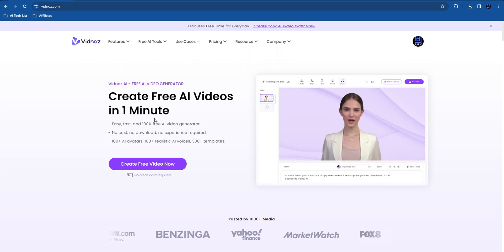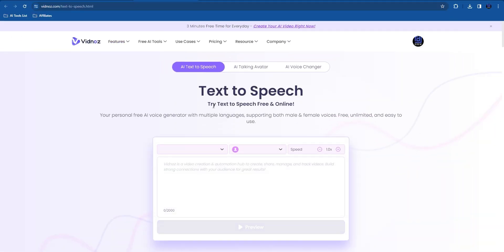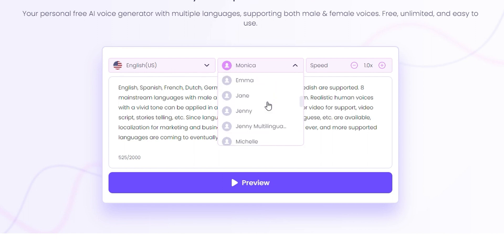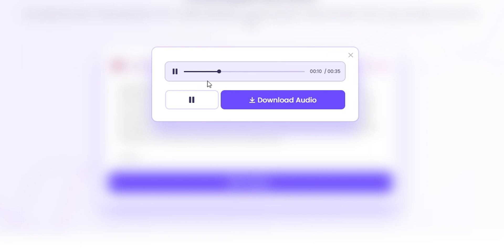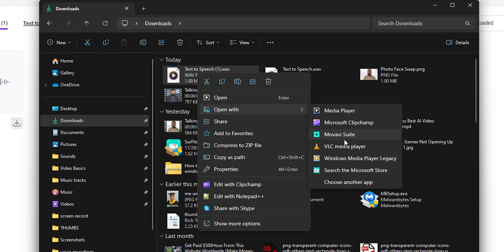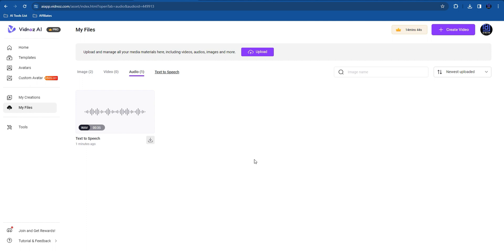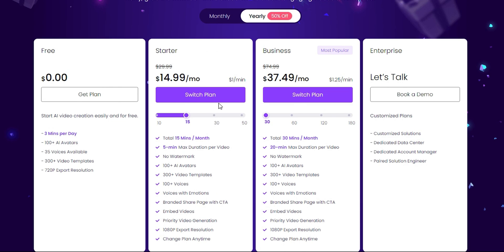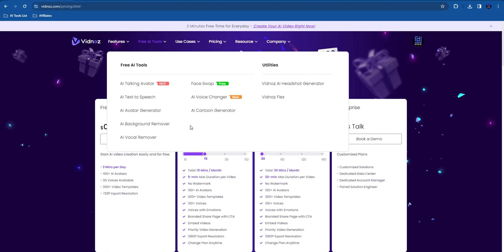Vidnoz AI Text To Speech | FREE AI Voice Generator | Text to Speech Converter - FREE AI TOOLS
In this Vidnoz AI tutorial, I show you how to use Vidnoz AI Text To Speech | FREE AI Voice Generator | Text to Speech Converter - FREE AI TOOLS.
The Vidnoz platform also comes with a free AI video generator and tons of other free AI tools that you can use. They are very easy to use and simply amazing. Visit the Vidnoz website and start using its free AI tools today!